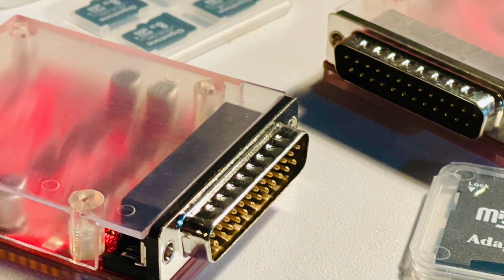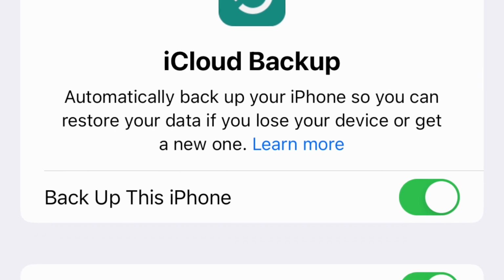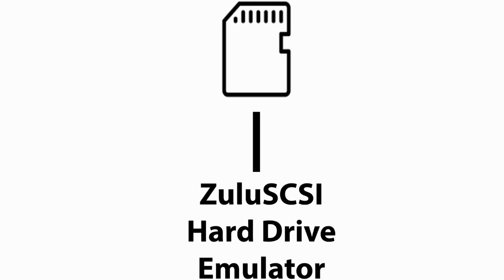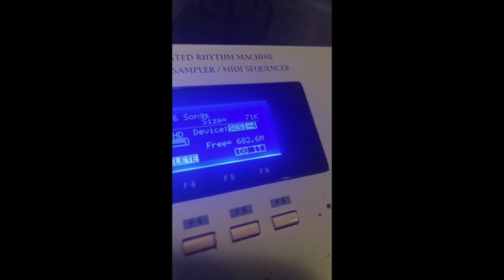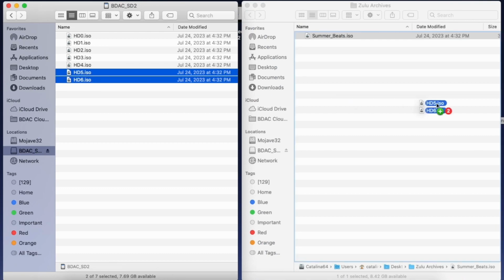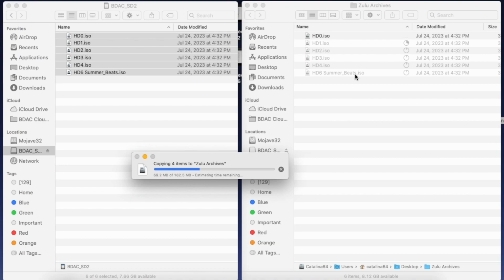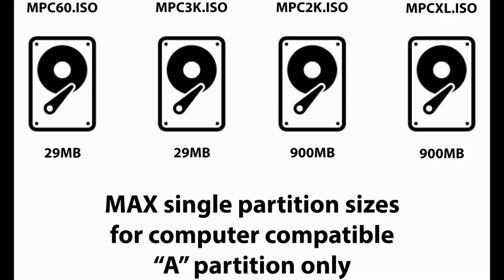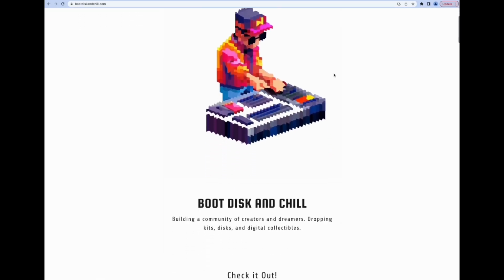SD cards and ISO workflow on the ZuluSCSI Hard Disk Emulator + AKAI MPC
SD card and ISO workflow on the ZuluSCSI + Akai MPC

SD Cards and ISO workflow on the ZuluSCSI + AKAI MPC
What’s an ISO What's an ISO?
What's a SCSI chain?
How to archive an ISO
How to transfer individual files to and from a computer
Partition sizes
How to format and setup an SD card